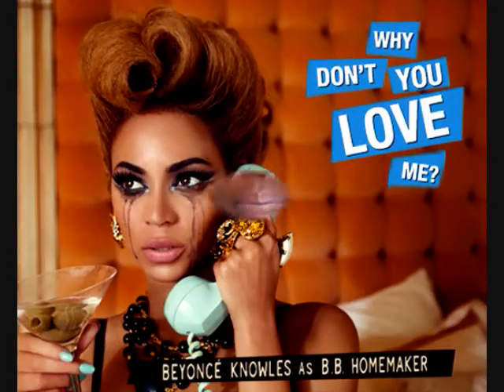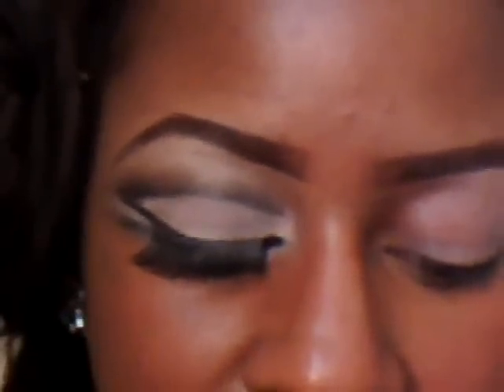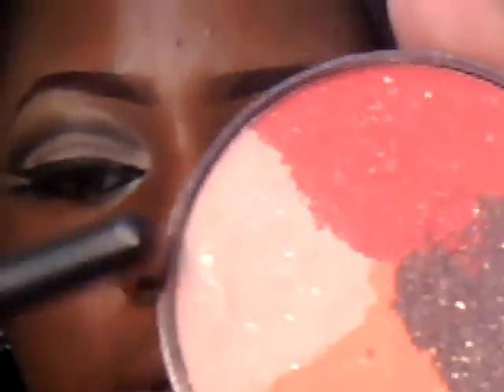Beyonce' Why Don't U Love Me Make up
hot to get the look from Beyonce' music video Why Don't You Love Me using KomplexxBlends.com products